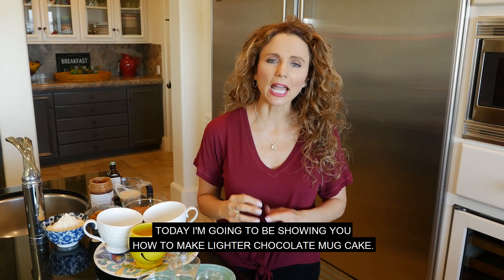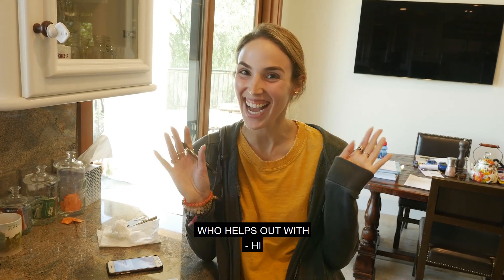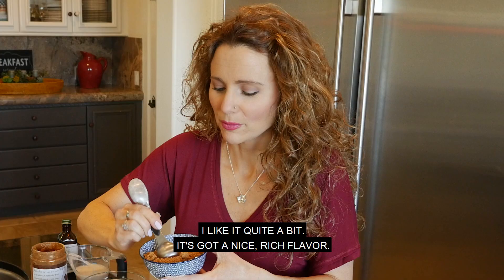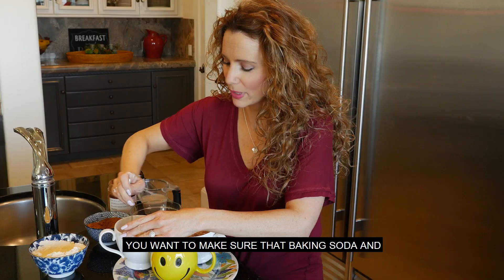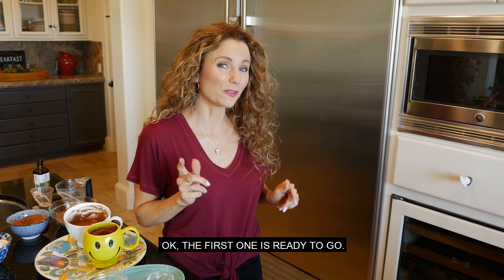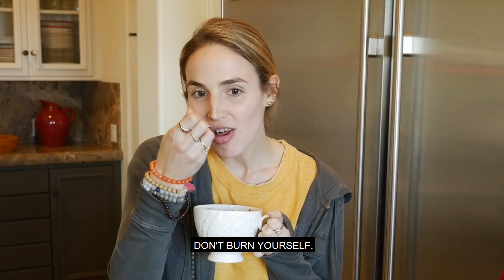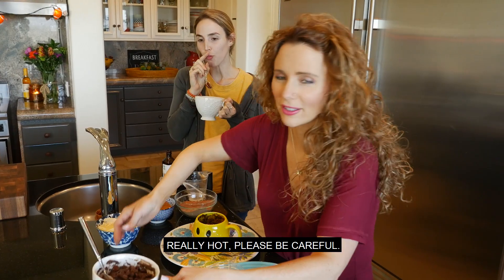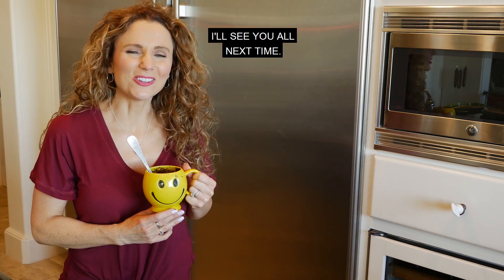Lighter Chocolate Mug Cake! (Vegan + Gluten Free!)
For a warm and decadent chocolate treat made with ingredients you can feel good about, try this easy to make chocolate mug cake! You will love it. :) /VEGAN / GLUTEN FREE /
These are the flaxseeds I like
This is the garbanzo bean flour I use
This is like monk fruit I like
This is the coca powder I use
These are the chocolate chips I use